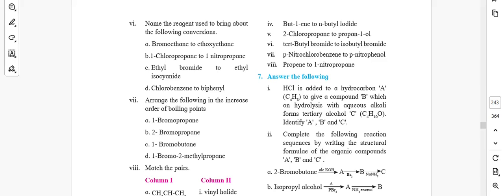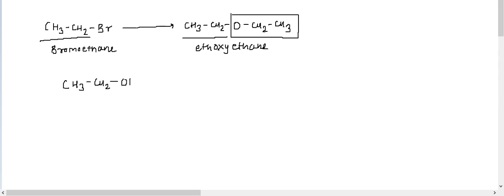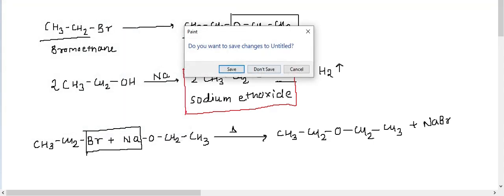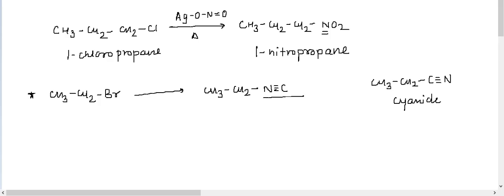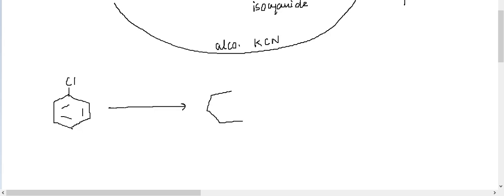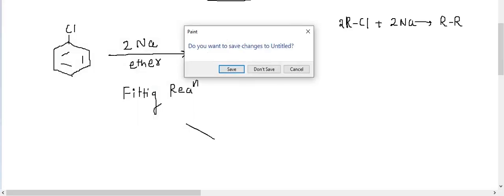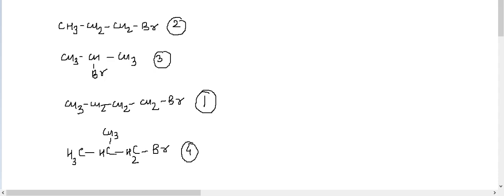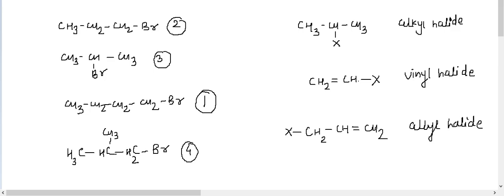Q 2 HSC Board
12th Chemistry, HSC board, Alkyl and Aryl Halides